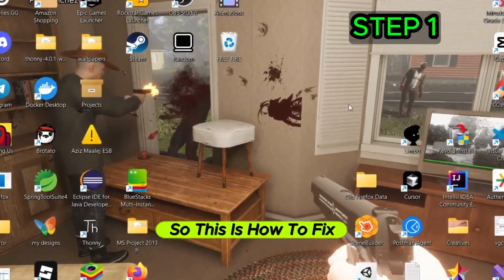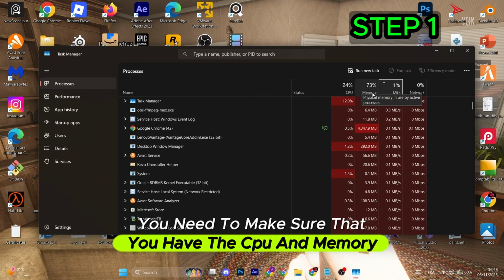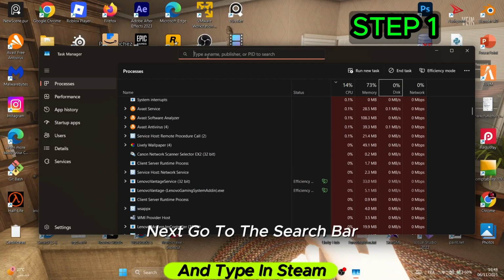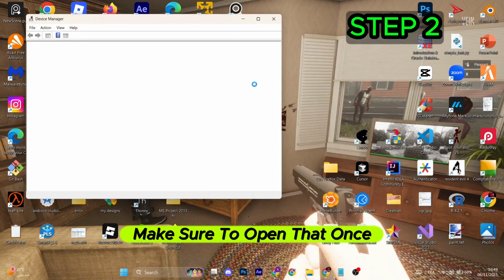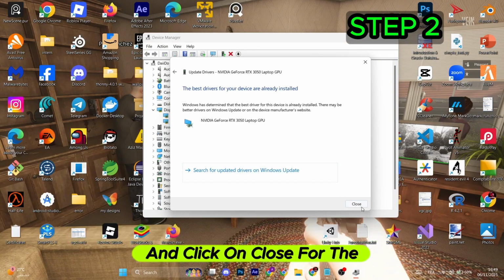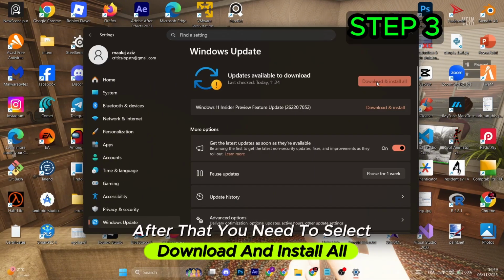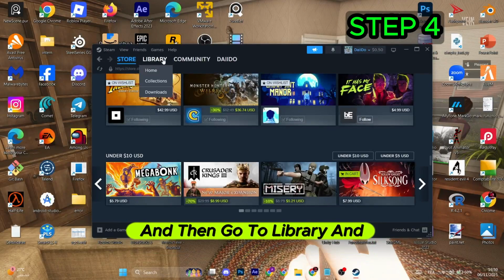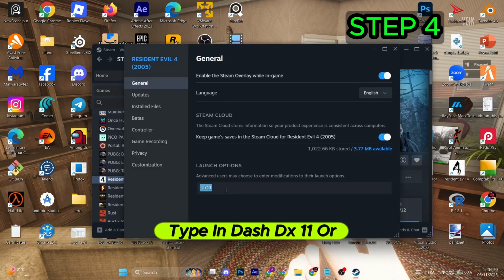How to Fix VEIN Not Working / Launching / Crashing / Black Screen / Freezing on Steam (Quick & Easy)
Is VEIN not launching, crashing, or stuck on a black screen on Steam? 🧬 Don’t panic — this video will walk you through all the proven solutions to fix startup and performance issues in VEIN on PC.

✅ In This Video, You’ll Learn How To:

Fix VEIN not launching or not opening on Steam

Solve crashing, freezing, and black screen issues

Update your GPU drivers (NVIDIA / AMD / Intel)

Verify and repair game files through Steam

Reinstall or update DirectX, Visual C++ Redistributables, and .NET Framework

Disable Steam Overlay, Discord Overlay, or GeForce Experience Overlay

Disable fullscreen optimizations and adjust display settings

Check Windows Security or antivirus settings blocking the game

💡 Works For:

VEIN (Steam version)